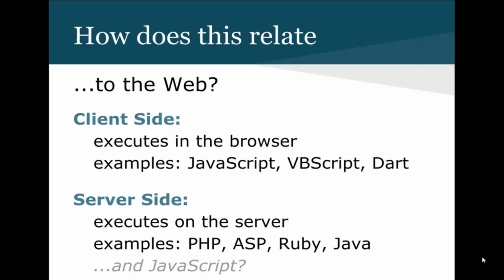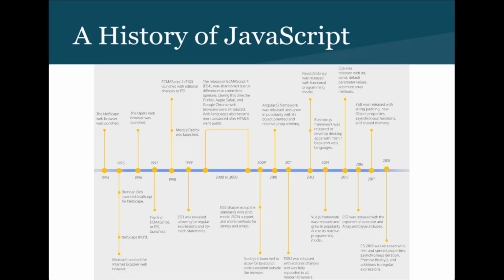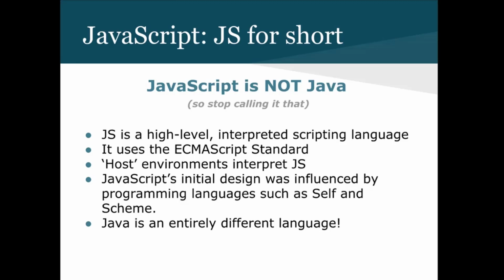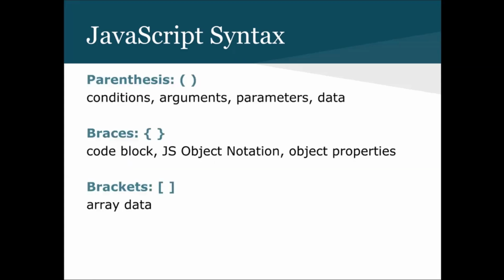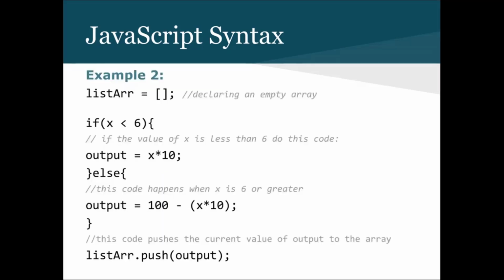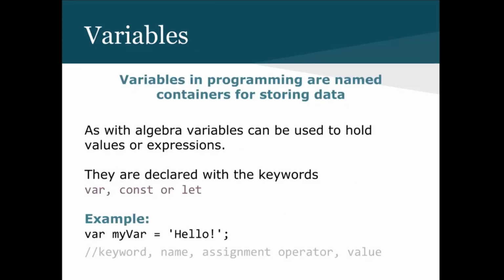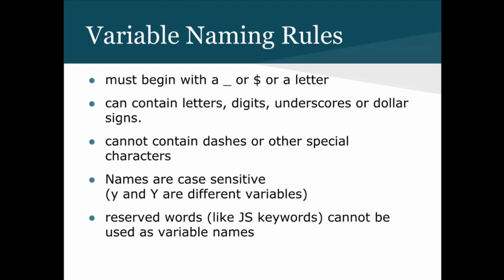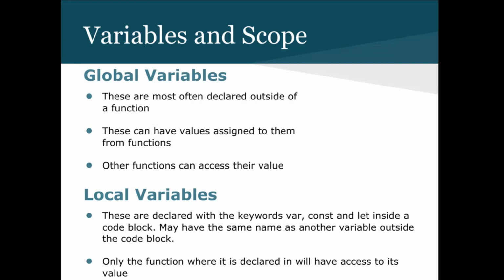WS300 Lesson 1 Intro 2021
Introduction to programming lecture for WS300 at Platt College and is required viewing for students and updated for 2021